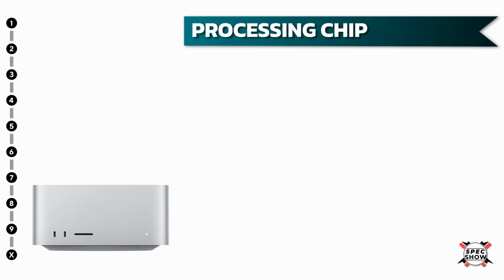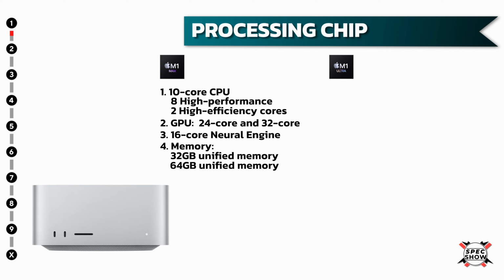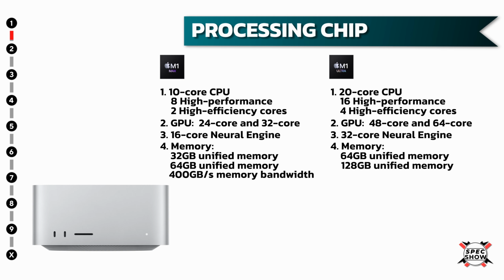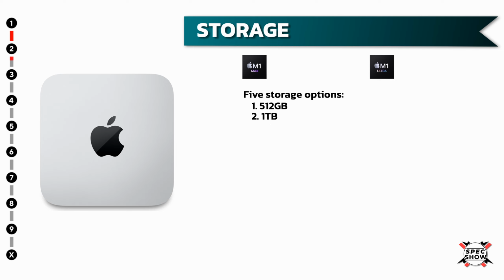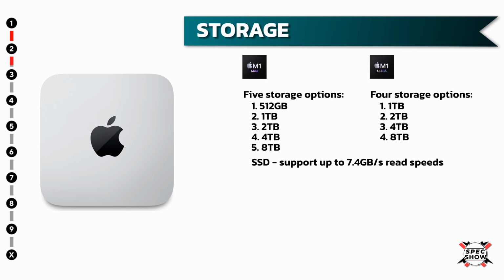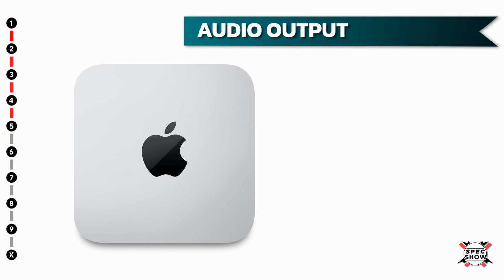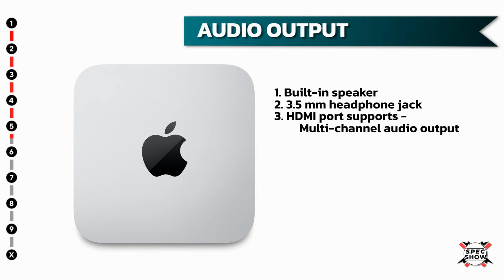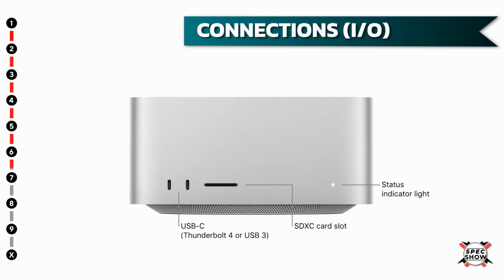Mac Studio | M1 Max & M1 Ultra | Specifications & Features | SPEC SHOW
This video is all about the specifications and information that you all need to know about the brand new MacBook Pro with M1 Pro and M1 Max Chips.

Product link:
Mac Studio

The device that I use:
MacBook Air M1

Chapters:
00:00 Disclaimer
00:03 Intro
00:30 Checklist
00:44 Processing Chip
02:03 Storage
02:45 Cooling
03:23 Display Support
03:48 Audio Output
04:09 Connections (I/O)
04:35 Comms
04:48 Configurations
05:23 Base Model Price
05:32 Thank you